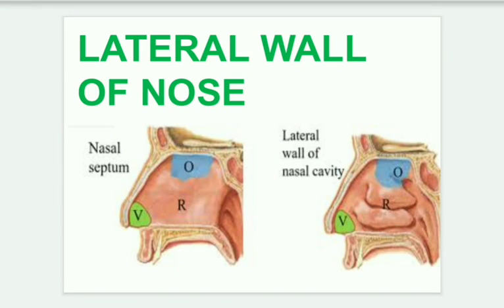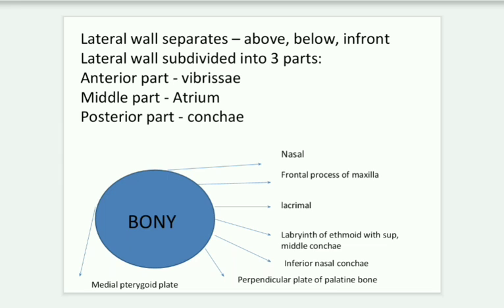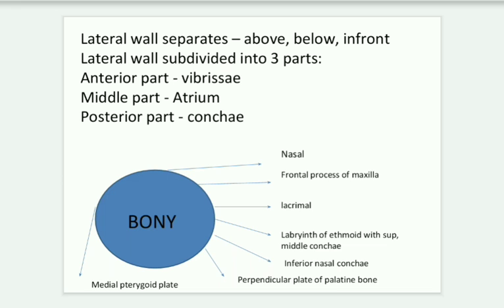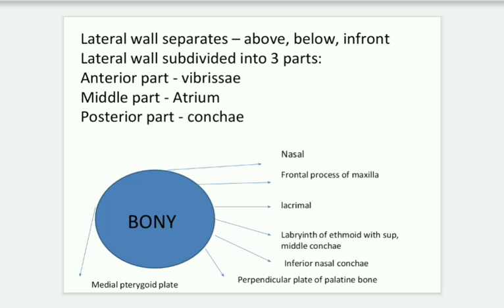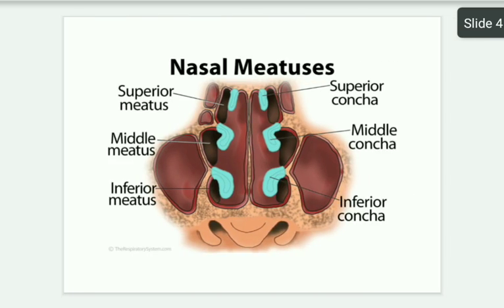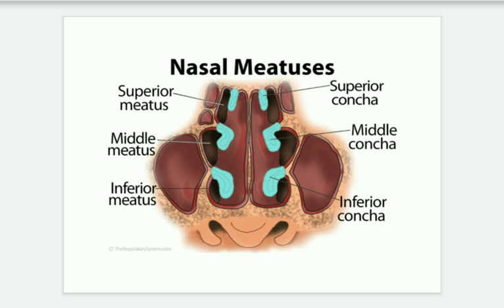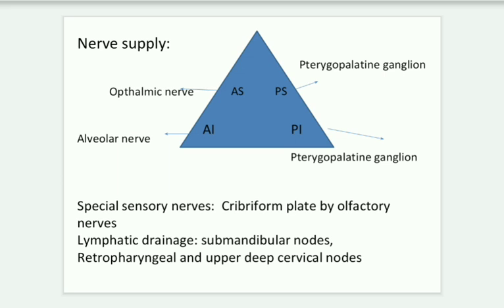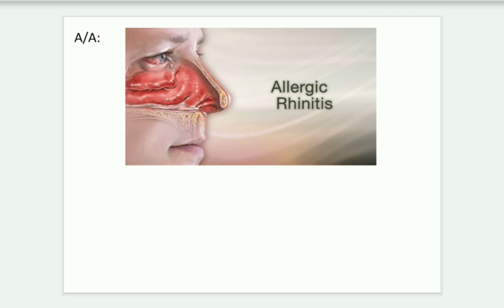LATERAL WALL OF SEPTUM - ANATOMY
A notes on lateral wall of septum in a exam point of view